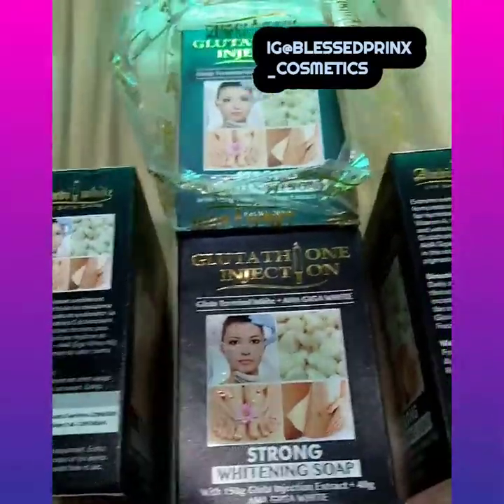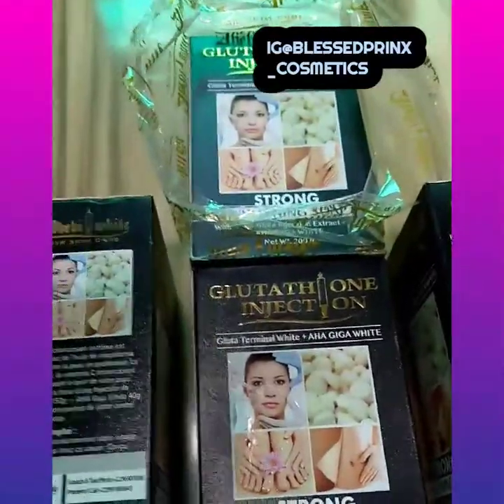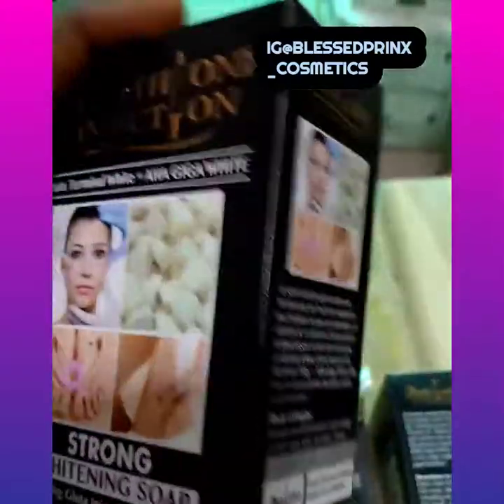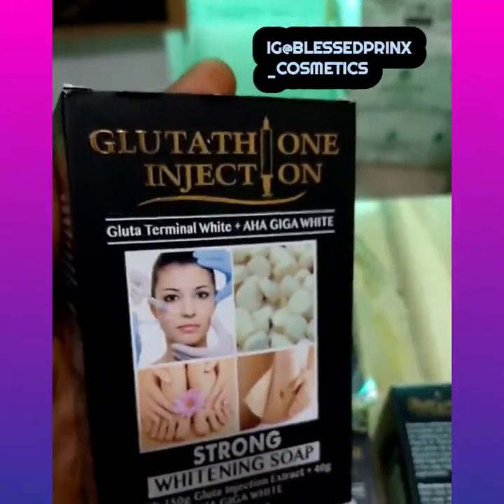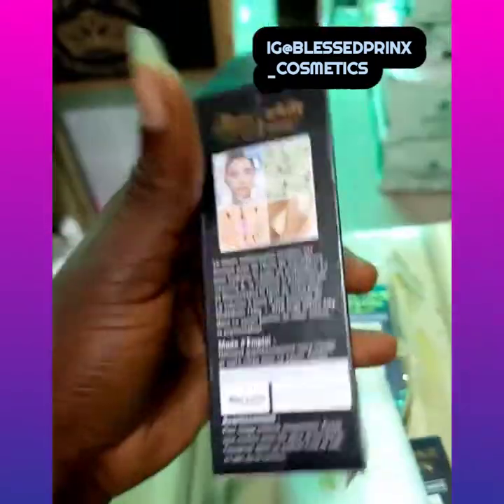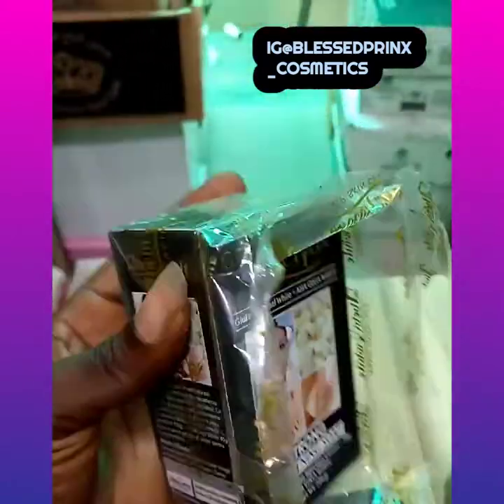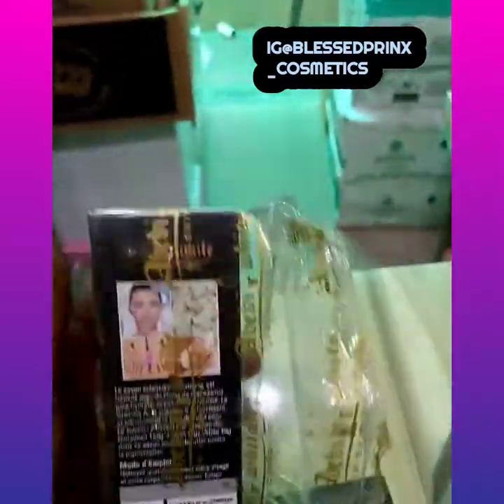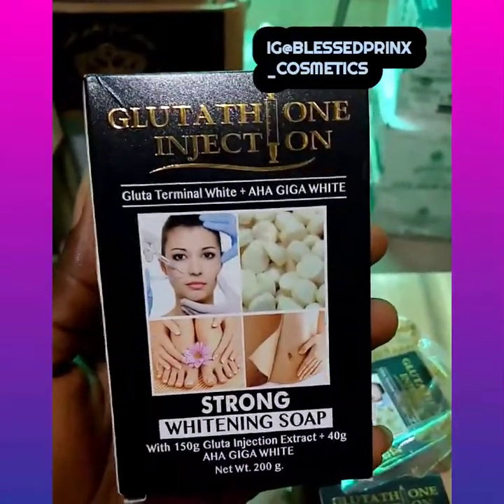ABEBI WHITE GLUTATHIONE INJECTION STRONG WHITENING SOAP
ABEBI WHITE GLUTATHIONE INJECTION STRONG WHITENING BAR SOAP IS FORMULATED WITH MACADAMIA OIL FOR HYDRATING AND ACTION FOR SKIN. THE VITAMIN A, VITAMIN C ILLUMINATE AND WHITEN THE SKIN COLOR. GLUTATHIONE INJECTION 150g + AHA GIGA WHITE 40g SOLUTION IN THE SOAP HELPS TO FIGHT AGAINST PIGMENTATION.
DIRECTIONS TO USE: 👇
DAILY CLEAN FACE AND BODY USING THIS SOAP. IDEAL FOR ALL SKIN TYPES INCLUDING DRY SKIN.

TO ENHANCE THE RESULT USE TOGETHER WITH GLUTATHIONE INJECTION LOTION #16500 EACH AND FACE CREAM #8500 EACH
PRICE 👇👇
SOAP #7000 EACH
BODY LOTION #16500 EACH
SERUM #10500 EACH
FACE CREAM #8500
PLS NOTE: THE SOAP HAS SCRATCH, IF IT DOESN'T HAVE SCRATCH ON IT PLS DON'T BUY IT.. IT FAKE
AVOID BUYING FAKE
MADE IN SWITZERLAND
TO ORDER
SEND A DM